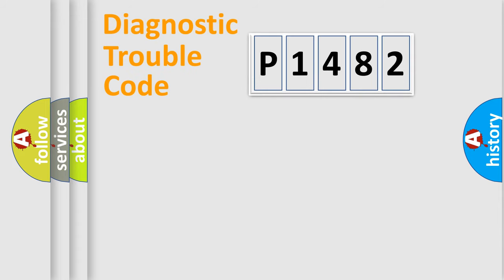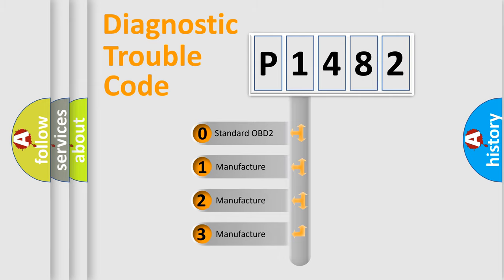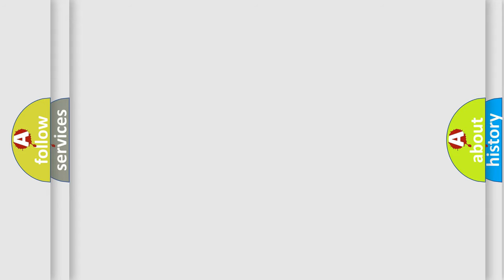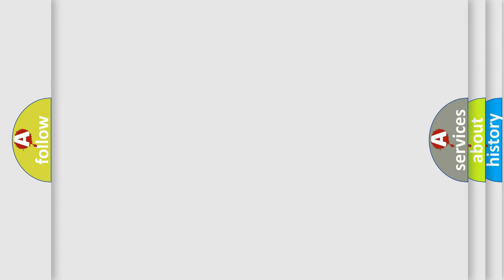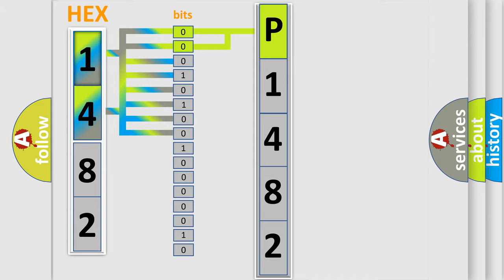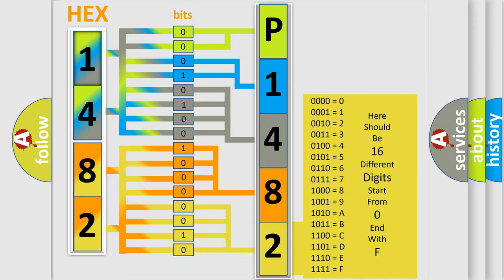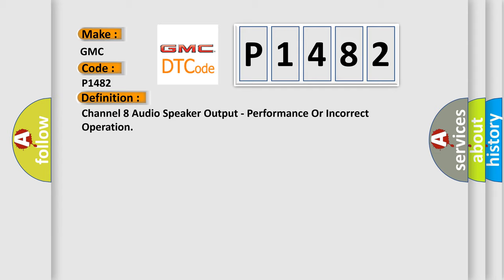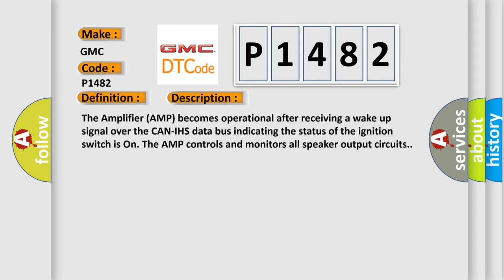DTC GMC P1482 Short Explanation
Contents:
0:21 Basic DTC analysis according to OBD2 protocol standard.
1:48 Insight into programming
2:58 A diagnostically understandable description of the Diagnostic Trouble Code
3:05 Basic error definition

Make:
GMC
Code:
P1482
Definition:
Description:
Cause:
Amplifier